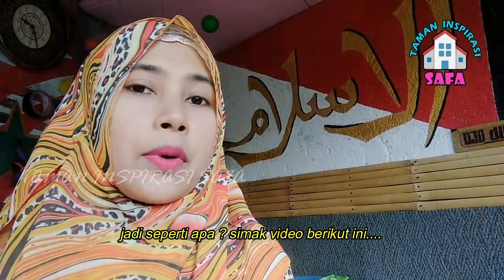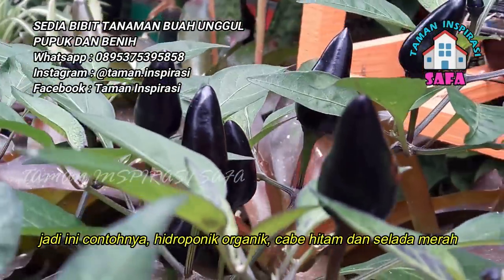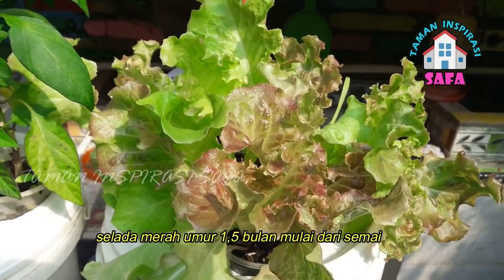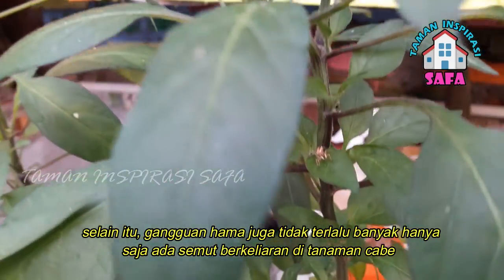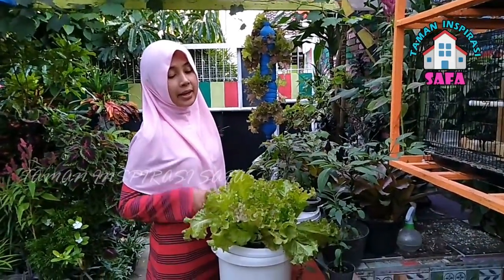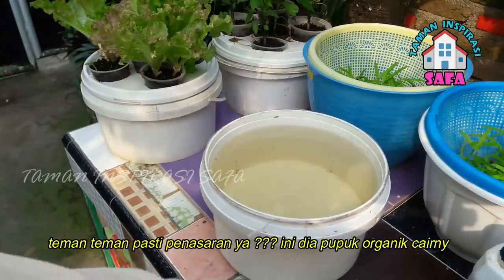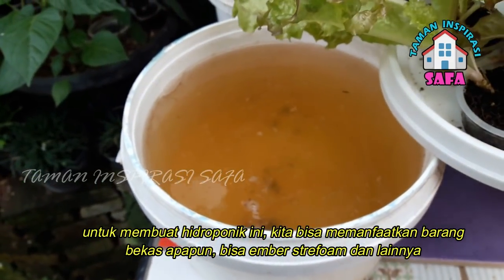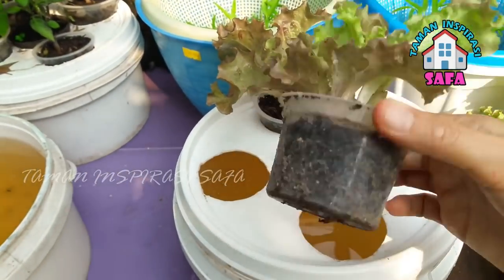TIPS MUDAH BUAT HIDROPONIK CABE SELADA ORGANIK SUBUR BANGET | HOW TO MAKE ORGANIC HYDROPONIC LETUCCE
Assalamu'alaikum wr.wb.

Video yang kami sajikan sekedar memberikan informasi dan edukasi seputar inspirasi berkebun dilahan sempit, baik tentang tanaman sayur, tanaman hias dan tanaman buah, penanganan hama dan penyakit, pembuatan pupuk organik dan kami juga menyediakan berbagai jenis bibit tanaman buah.

Kali ini TIS membuat contoh penanaman hidroponik organik dengan poc, kita menanam cabai dan selada untuk membedakan pemberian nutrisinya. Jadi kalau tanaman sayur diberi nutrisi dgn POC y mengandung N saja sudah cukup,, tp kalau untuk sayur yang berbuahspt cabai maka harus diberi nutrisi lebih y lengkap NPK nya karena untuk memacu pertumbuhan bunga dan buahnya...

Kami juga masih belajar, kritik dan masukan sangat kami nantikan agar channel ini bisa lebih bermanfaat untuk banyak orang.

how to make hydroponic
how to make hydroponic organic
how to make hydroponic with AB mix
hidroponik organik'
hidroponik dengan ab mix
cara membuat ab mix
berkebun organik
cara membuat aquaponik
cara menanam selada
menanam selada di pot
menanam selada hidroponik
menanam selada di polibag

Terimakasih, Semangat berkebun dan jangan lupa iringi Do'a kepada Tuhan YME disetiap aktivitas yang kita kerjakan.
Wassalamu'alaikum wr.wb